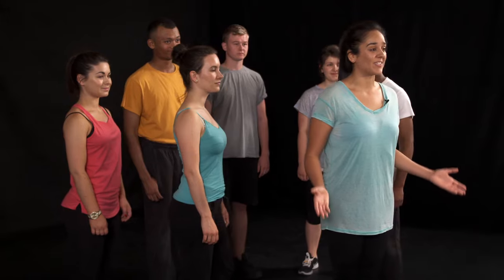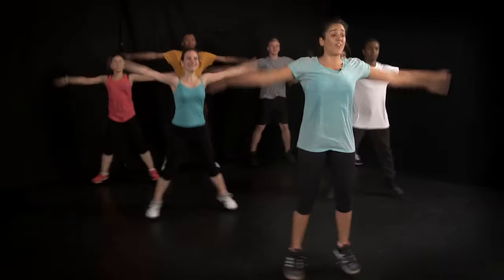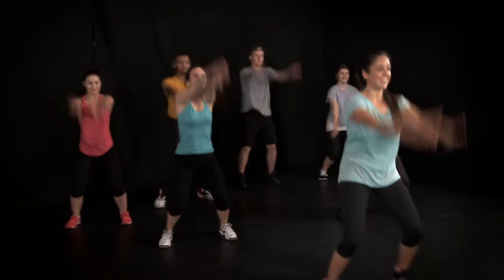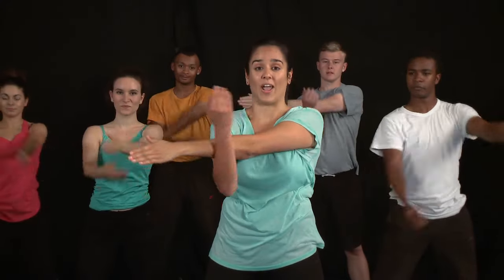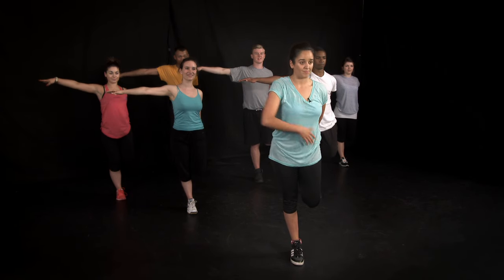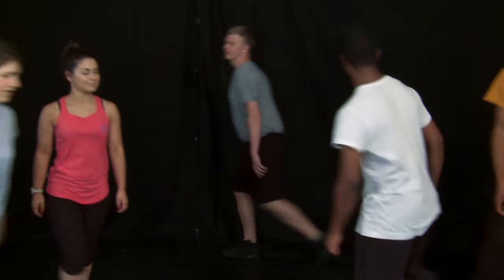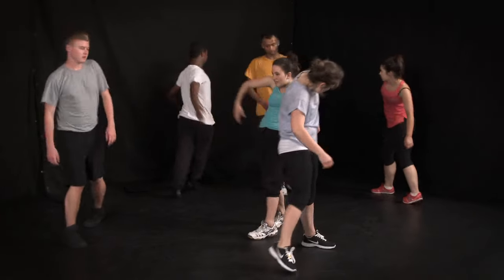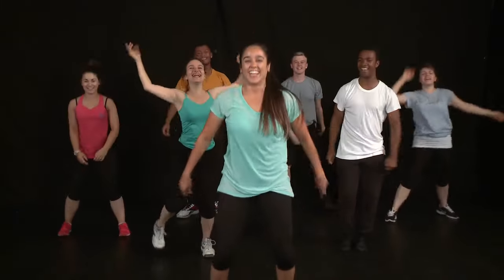Warm-Up Your Body | Shake Out | National Theatre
This is a short physical warm-up for teachers to use in drama studios with their students, or for anyone to follow at home. It provides a basic warm up, appropriate to follow before undertaking a rehearsal, drama workshop or movement work. The warm up is led by Sita Thomas and contains members of the National Theatre's Young Studio. The warm-up includes aerobic, mobilisation, stretches and balances to music, followed by some group games.

PLEASE NOTE: Not all warm-ups are suitable for everyone and this or any other warm-up may result in injury. To reduce the risk of injury, never force or strain, use the exercises only as intended and demonstrated, and follow all instructions carefully.